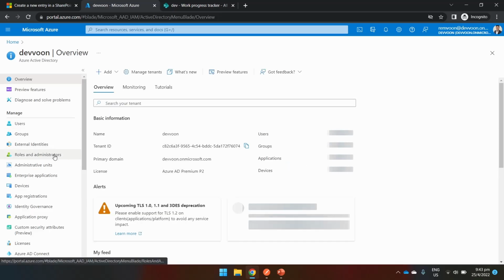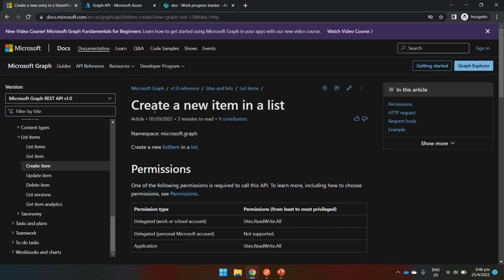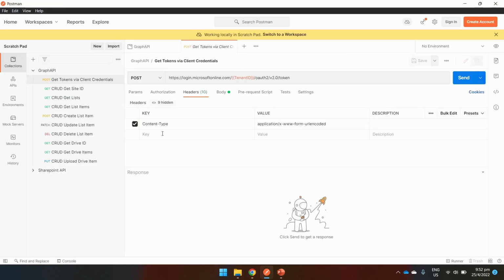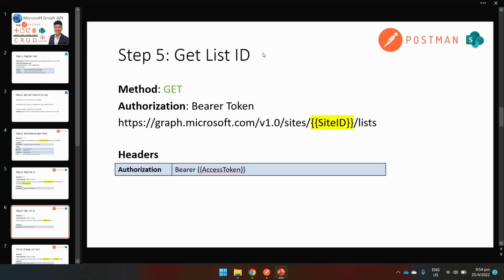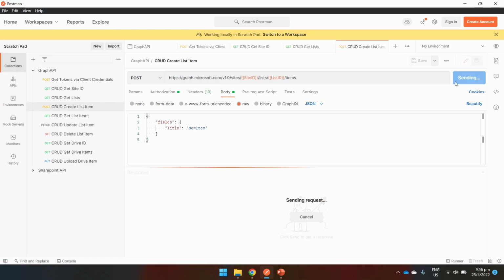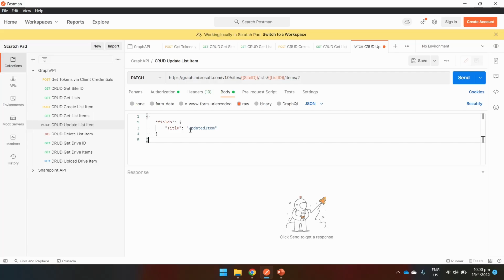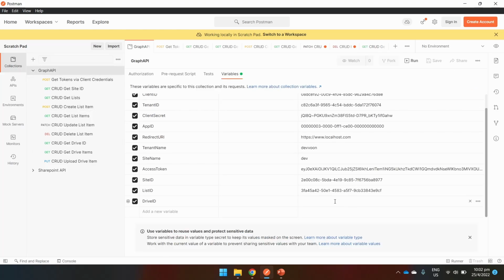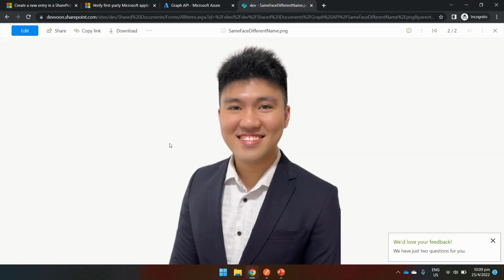Graph API SharePoint CRUD + Upload File Guided Steps using Postman (2022)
Step by step guide on how to use the Graph API via Postman on SharePoint Lists and Document Libraries
➕ Create - List Item
📃 Read - List Items
🖊 Update - List Item
🗑 Delete - List Item
🗃️ Read files
🔼 Upload files

⏰ Timestamps:
0:00 Intro
0:31 How to get a free Microsoft Subscription
0:40 Step 1a: Register App in Azure Portal
1:39 Step 1b: Create Client Secret for App in Azure Portal
2:03 Step 2: Grant Permissions to App in Azure Portal
2:57 Postman Collection Variables
3:35 Step 3: Generate Access Token
4:39 Step 4: Get Site ID
5:26 Step 5: Get List ID
6:12 C - Create List Item
7:11 R - Read List Items
7:45 U - Update List Item
8:50 D - Delete List Item
9:23 Step 6: Get Drive ID (SharePoint Document Library)
10:03 Read Drive Item(s)
10:48 Upload Drive Item
11:36 Outro

eth / arb / base 0x5984BB5756813Ad76BF4BAdC4be57EC8F21CAa7e
sol 7erhxWDtAHGMSLkSdo5D4XhorUETGX2GzSaQpQtbRYD8